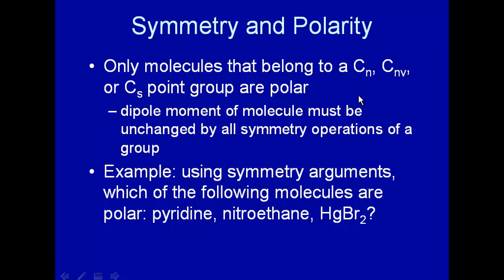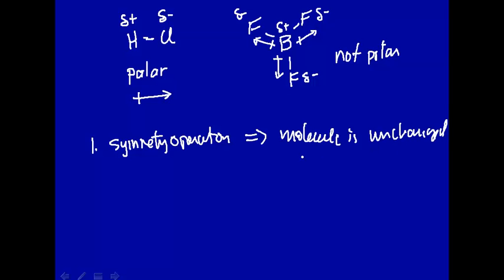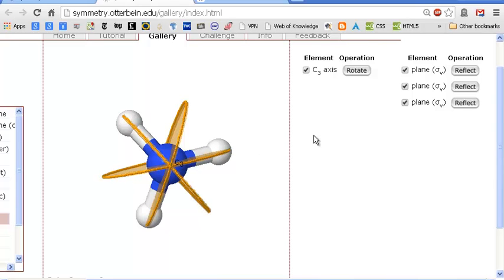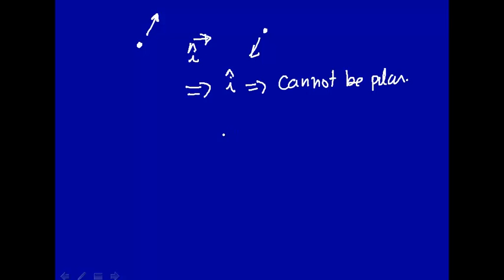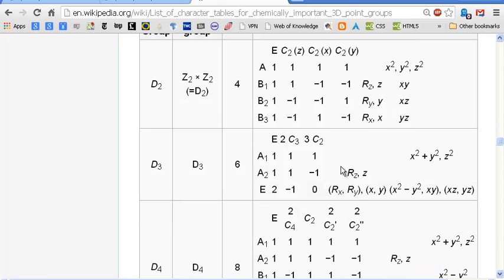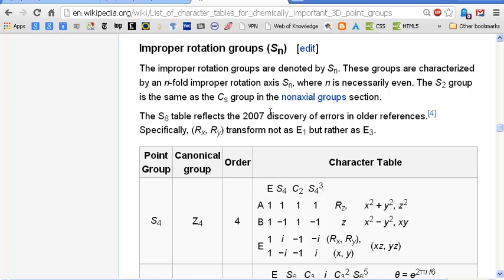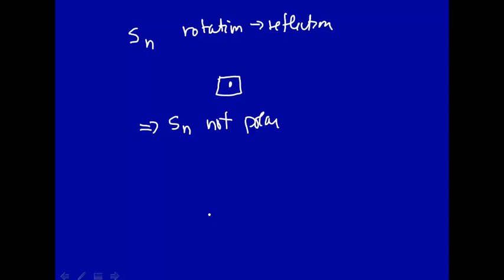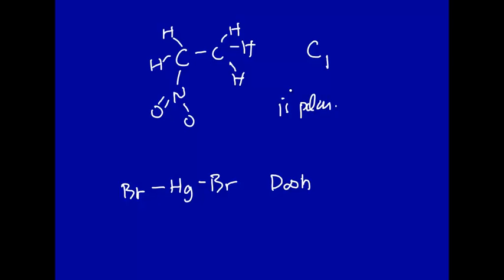Symmetry and polarity